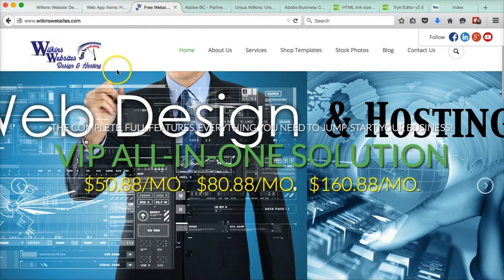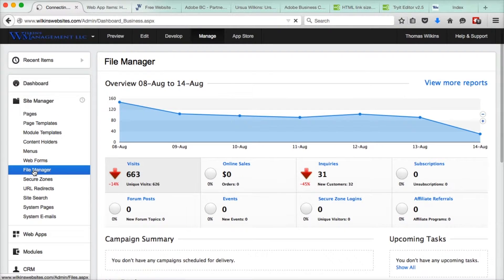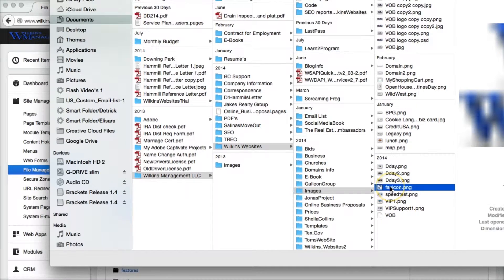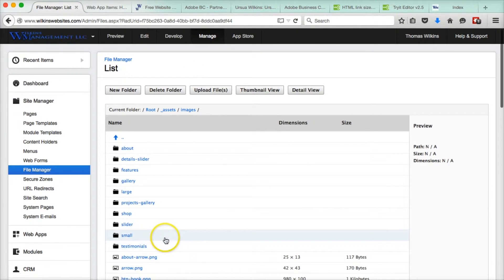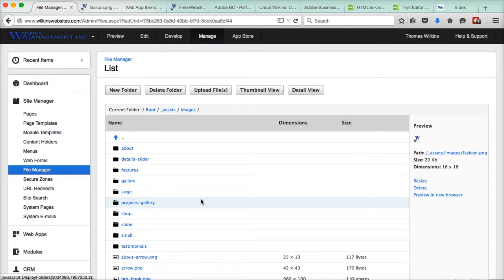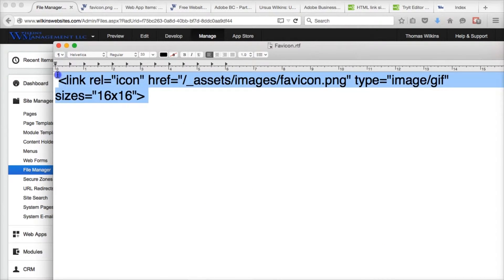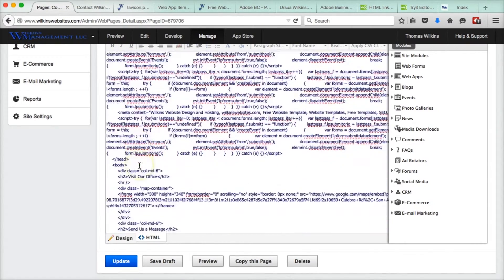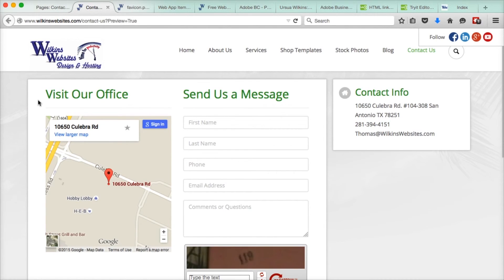Favicon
Wilkins Website Design and Hosting tutorial, How to place a Favicon on your website.